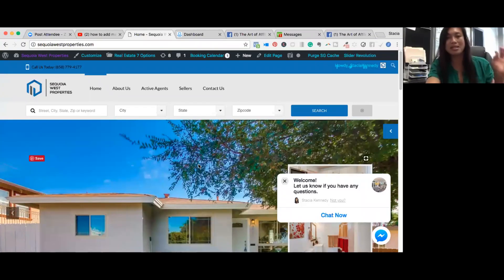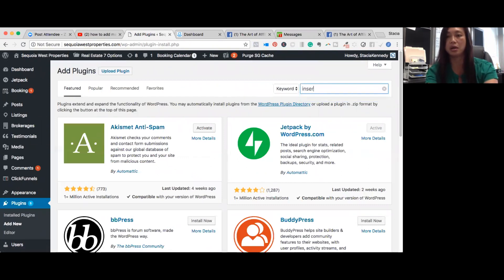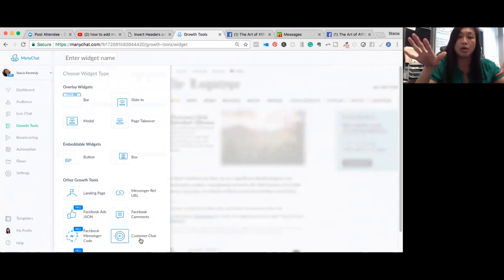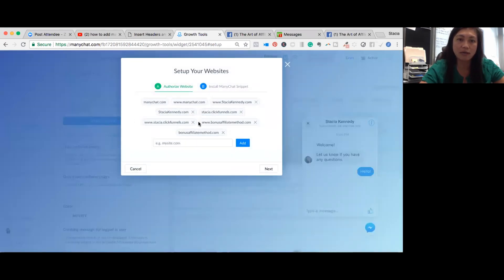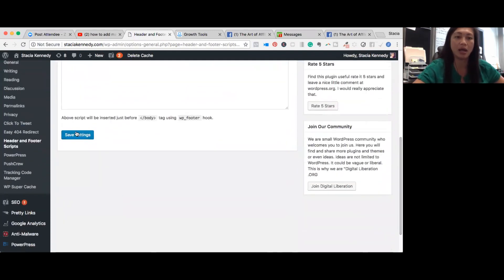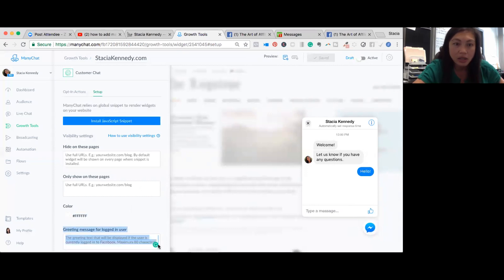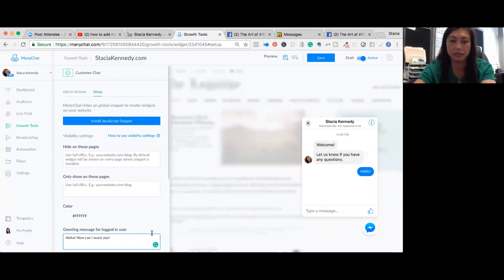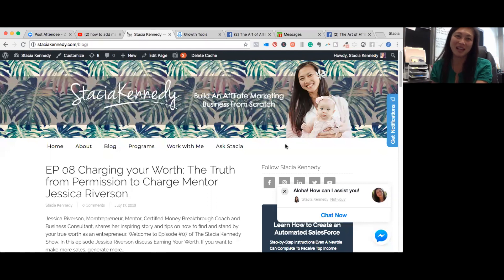How to Add ManyChat to Wordpress Chat Widget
ChatBot Course Coming Soon!

» SCHEDULE A VIRTUAL MASTERMIND CALL «

Thank you for trusting me with my truthful and reliable opinion on any future purchase you may make. I always disclose this information when it is the case. As a customer of the products I refer, you help me sustain the time and resources to create content on this channel by generating revenue from your sales. This doesn't affect you in any way in the checkout process unless I've been able to arrange a discount for you that is special from other customers.